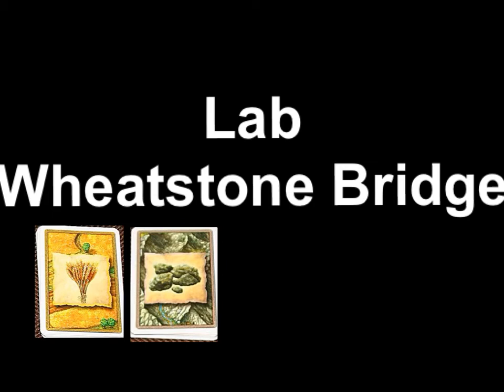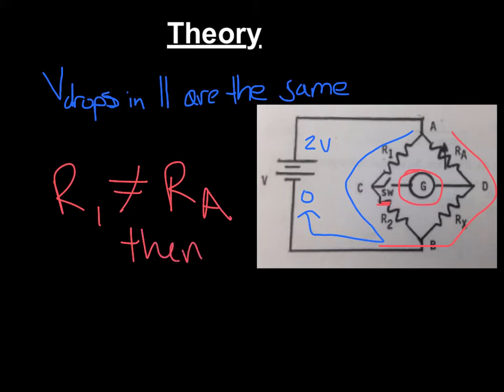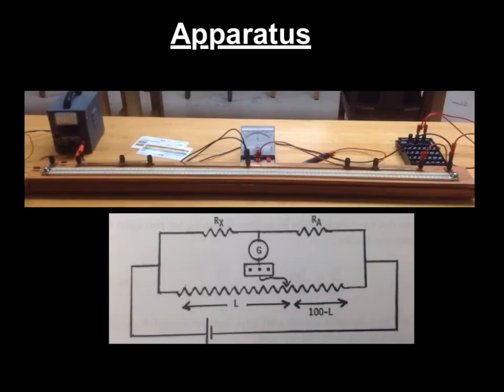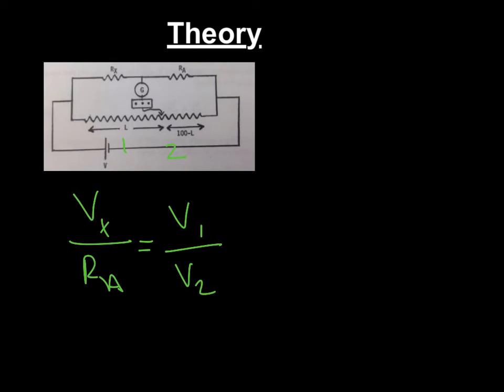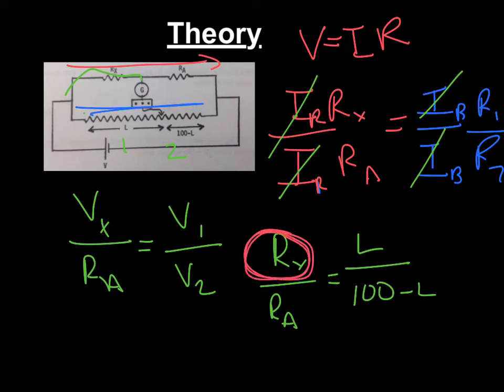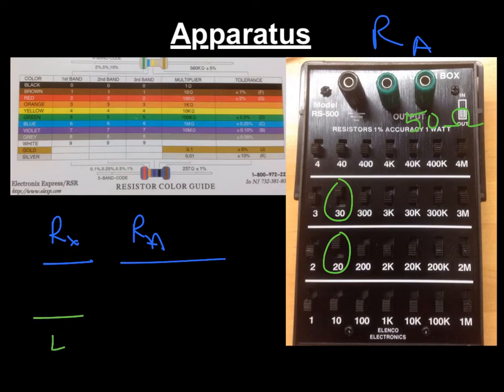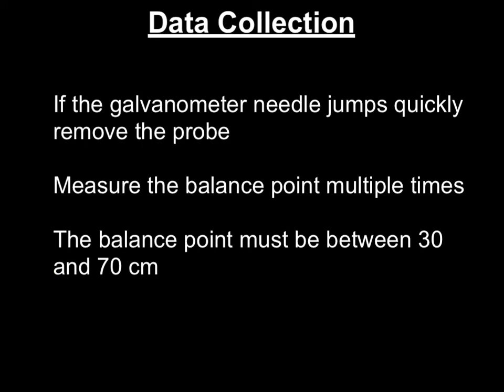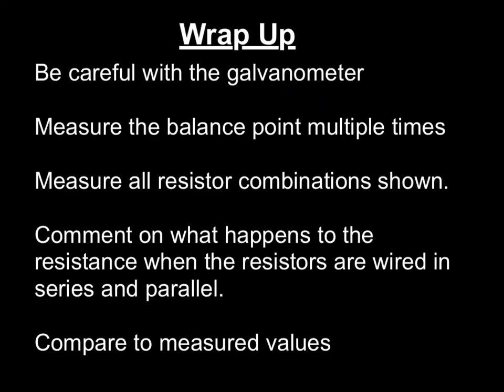Lab - Wheatstone Bridge